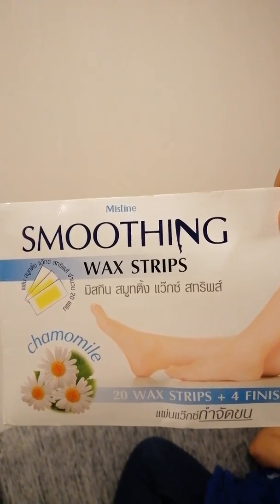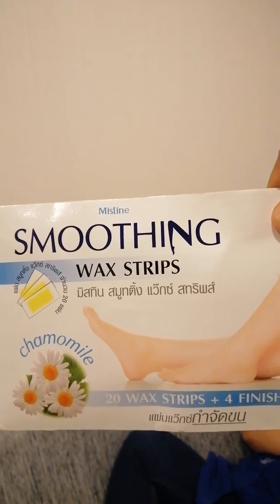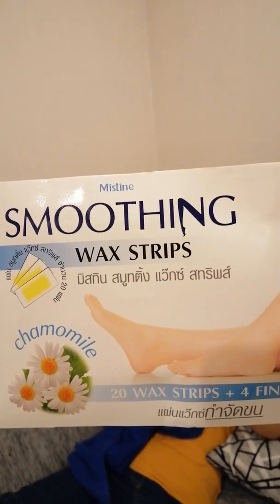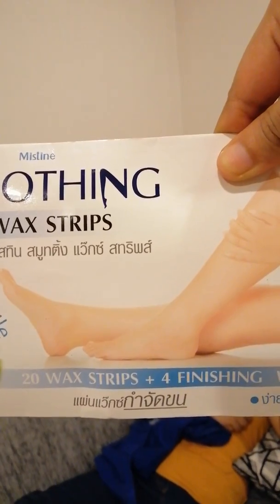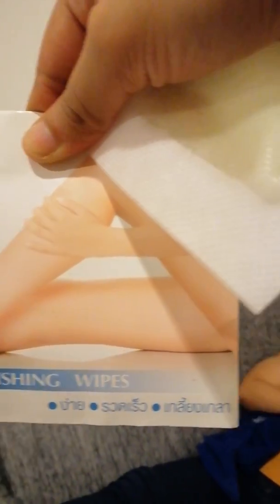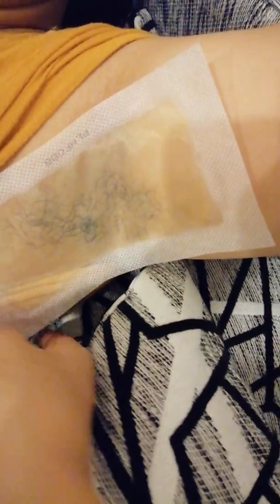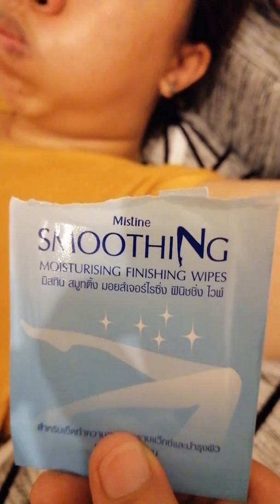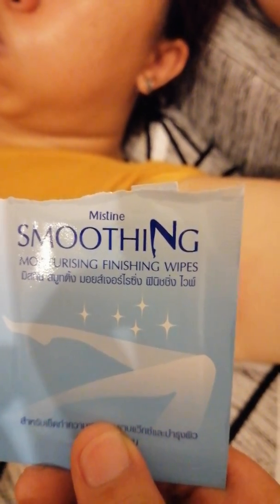WAXING the UNDERARM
trying the mistine wax strips on the underarm